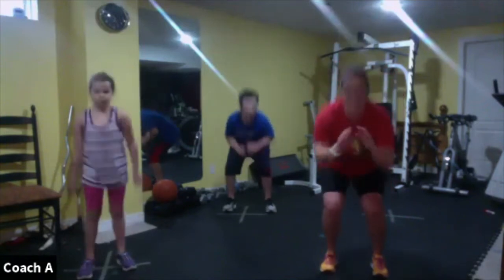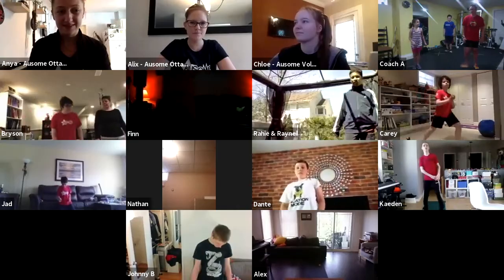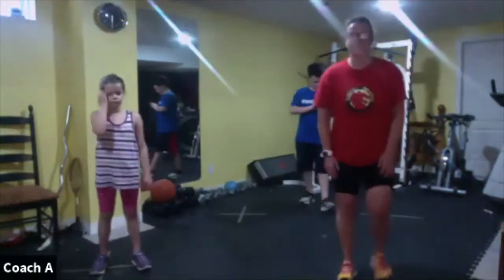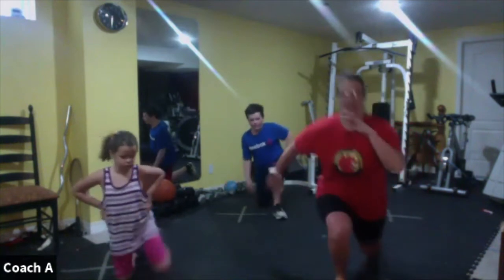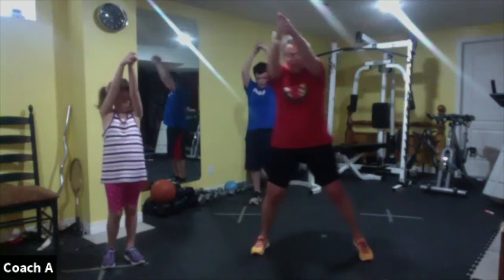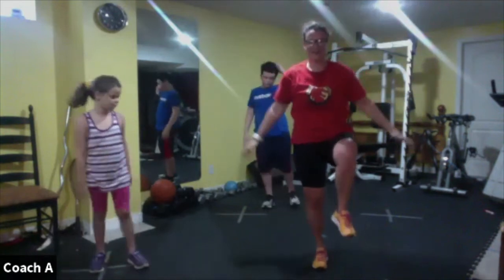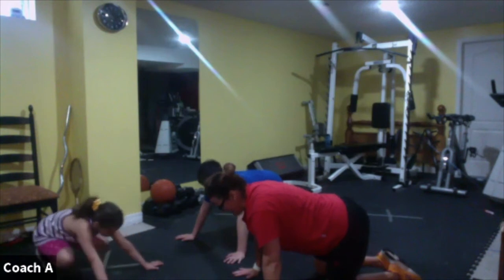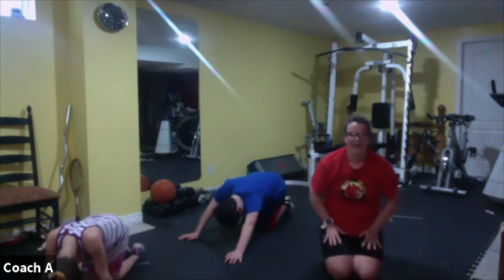Ausome LIVE Online - Week 3 - Cardio and Dance Fun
Follow along with Coach A's workout where we'll get our heart pumping and bodies moving to some music.

ABOUT AUSOME OTTAWA
Ausome Ottawa is the only organization in our community that provides free or subsidized sports programming for children with autism. We also train the community to better support and interact with individuals with autism and others with neurodiversity. Like working with coaches to better support athletes, and local businesses and organizations better plan their space for families with autism to visit.

Ausome receives no government funding; and relies on the generosity of our community partners, donors, friends and family to operate. Together, we can build a more meaningfully inclusive community.

ABOUT STAY ACTIVE WITH AUSOME
All of our in-person programs are cancelled due to COVID-19. We are posting fun and accessible videos for the whole family to stay active with Ausome while at home. Activities are roughly 5 minutes and always include an adventure. Thanks joining us!